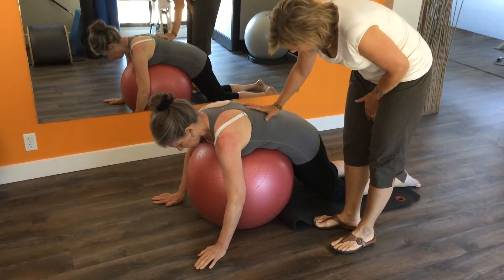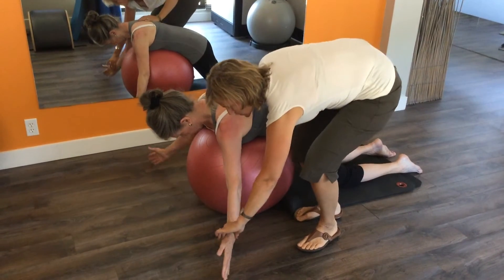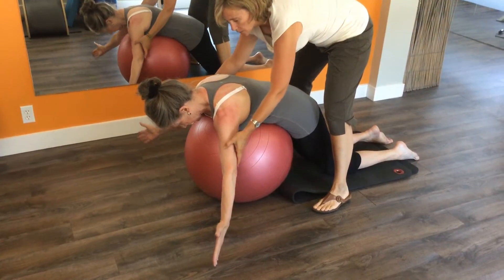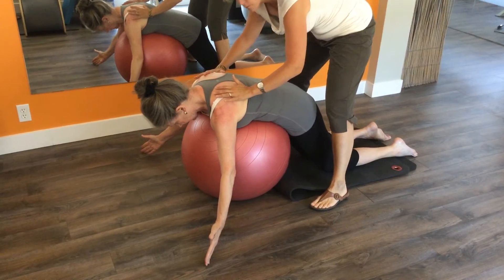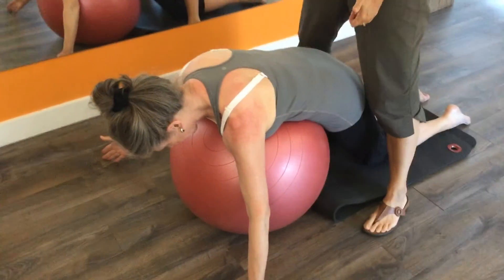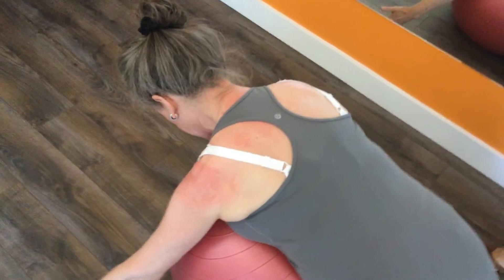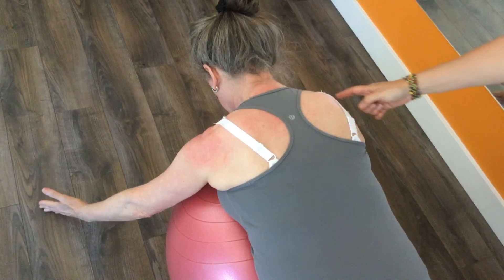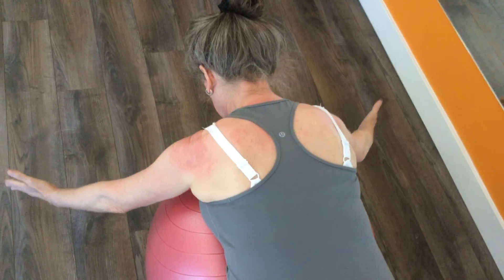Body Works Sports Physiotherapy - Shoulder Stability Mid Trapezius Exercise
The exercise demonstrates how to activate your mid trapezius muscles to work on controlling the shoulder and scapula (shoulder blade) better.  This will help you to be more stable and move your shoulders better.

We use this exercise to help alleviate shoulder pain and rotator cuff pain and weakness.

We recommend working to fatigue and then repeating sets after a short rest.  For example, aiming fir 3 sets of 8-10 repetitions as able initially, and then progressing to higher repetitions first before adding any load/weight.

We’re going to set up in this position, where you’ve got your tummy on the ball and your neck is long with your chin tucked in maintaining some length and I’m going to bring you up into the thumb up position, hands just above the shoulder. From here, we’re going to work on bringing the arms up towards the ceiling as you breathe out, breathing in lowering down, trying to maintain a good position on the forearm.

Come a little be closer and we can take a close up look at what is happening with the shoulder blades from on top. So as you breathe out we’re going to lift the arms up towards the ceiling and breathe in lower down maintaining that neck position, breathing out, breathing in lowering down and working to fatigue after 4 or 5 repetitions you start to get into trouble controlling your right shoulder blade here, then we take a rest. Good